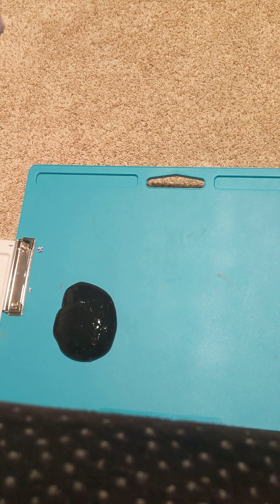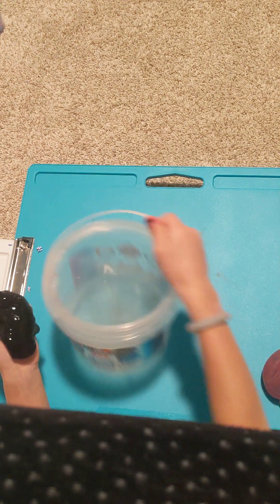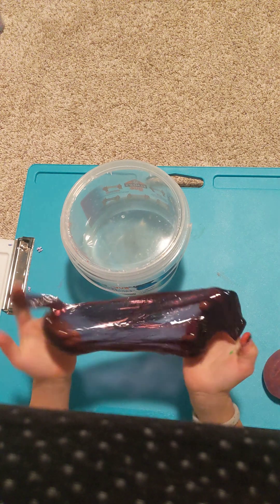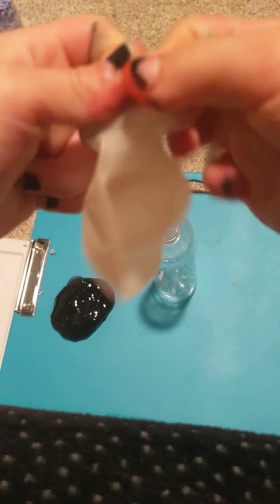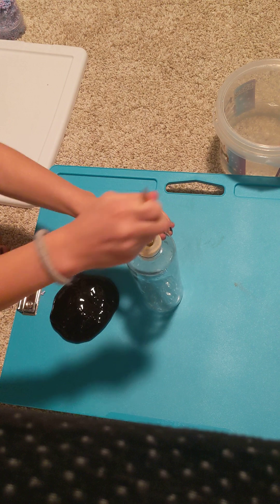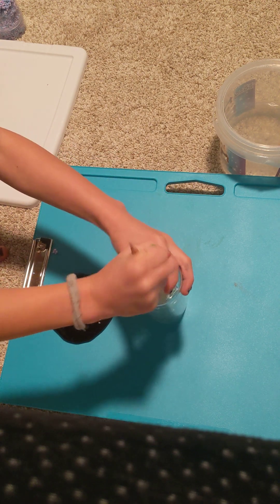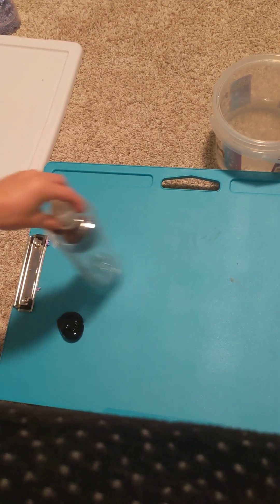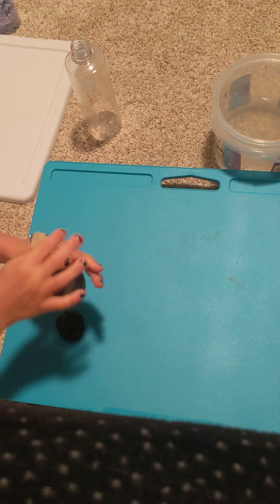How to make a squishy ball using slime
step by step instructions on how to make a squishy ball using slime.